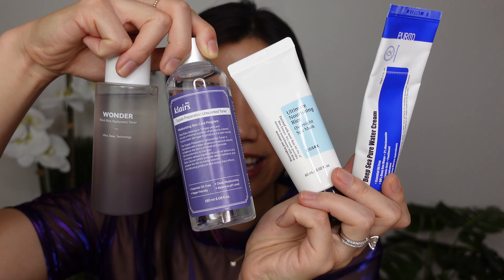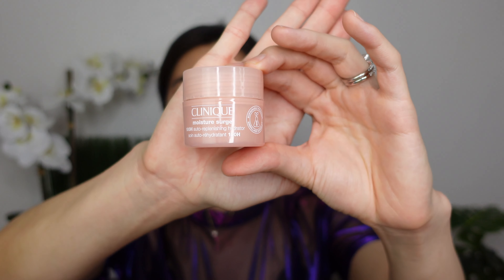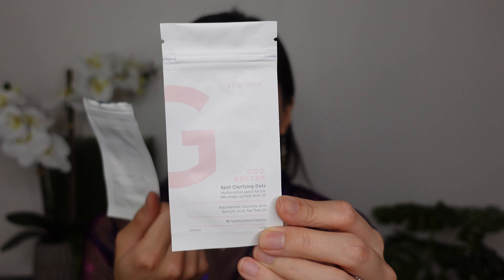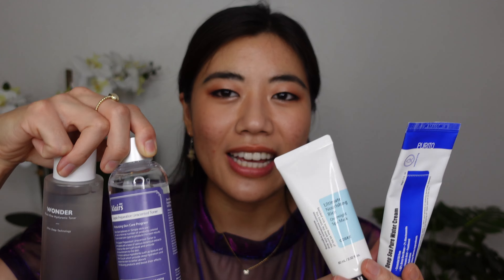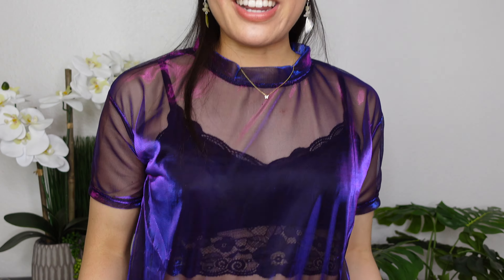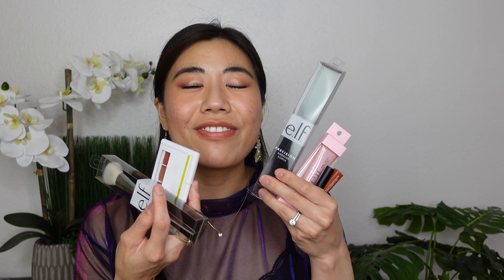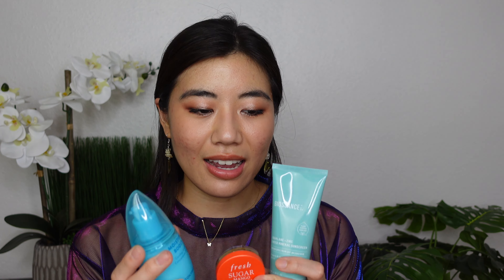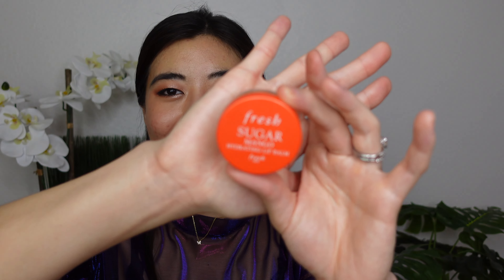SPEED REVIEWS Sephora VIB Sale, Ulta, YesStyle, Elf, Trendmood Collective Haul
Timestamps below!
Did April 2021 feel two months long for anybody else???

I finally made a monthly collective haul playlist 4 months into this lol

►TIMESTAMPS
0:00 - Cold Open
0:49 - Intro
1:25 - Sephora VIB Sale Haul
5:35 - Ulta Zitsticka
6:31 - Trendmood x First Aid Beauty
8:40 - YesStyle Hyped Skin Care
12:21 - My Shirt
13:32 - Elf Order
16:13 - Cocokind SPF
17:40 - Fairy Earrings
18:16 - Alter Ego Luster Charm Palette
19:00 - Biossance SPF
19:54 - TONYMOLY Moisture Boost Cooling Marine Concentrate Serum
21:28 -  Fresh Hydrating Lip Balm in Mango
22:11 - Final Thoughts

►ITEMS MENTIONED
Paula's Choice Youth Extending Daily Hydrating Fluid SPF 50*
Sephora Favorites Hello! Beauty Gems*
Elf Sheer Slick Lipstick in Golden Pear*
Elf Ride or Die Lip Balm in Grapefruit
Elf Wow Brow in Black*
Elf Precision Stipple Brush
Elf Workout Ready Lip & Cheek Palette*
Cocokind SPF 32*
Biossance SPF*
TONYMOLY Moisture Boost Cooling Marine Concentrate Serum*
- I received this product complimentary from TONYMOLY.
Fresh Hydrating Lip Balm in Mango*
- I received this product complimentary from freshbeauty.

ABOUT ME / FAQ:
➼ What do you do? I'm a 4th year medical student applying for Diagnostic Radiology residency!